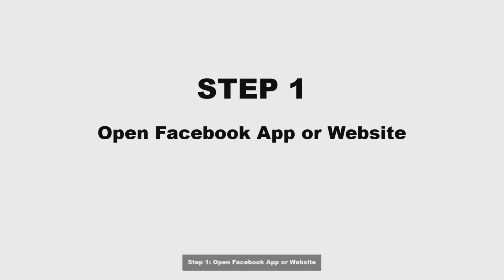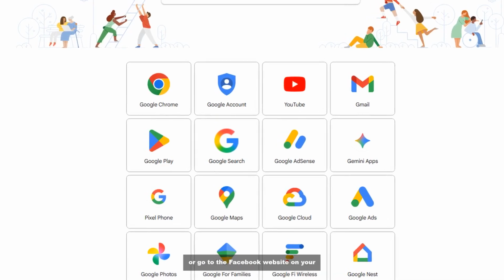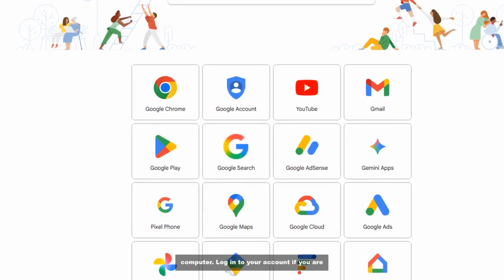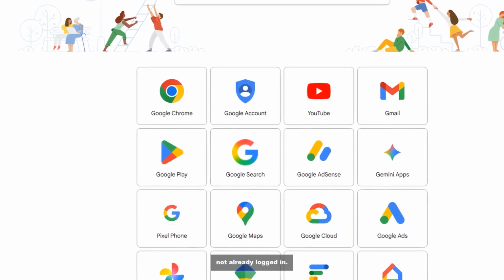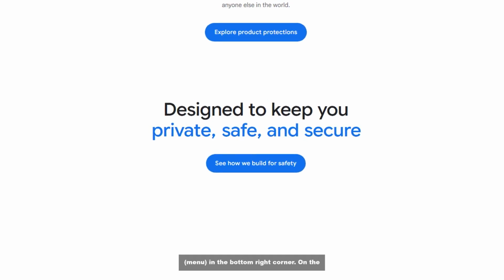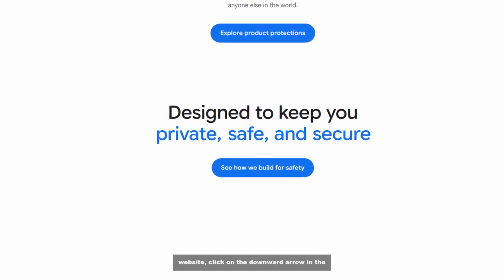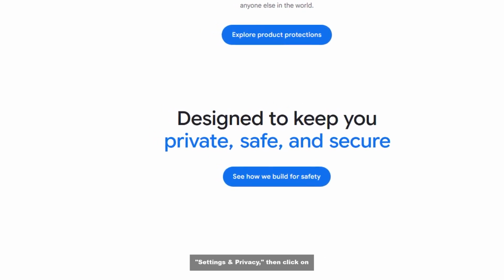How To Check Transaction History On Facebook 2026 (FULL TUTORIAL)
In this video, we will show you how to check transaction history on Facebook 2026 (FULL TUTORIAL). Learn the step-by-step process to easily access your purchase records and manage your transactions.